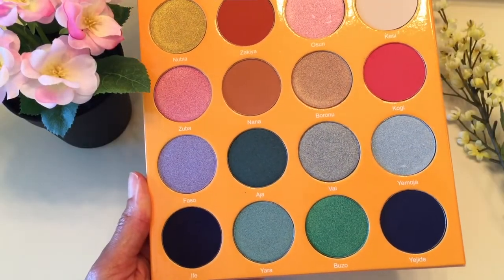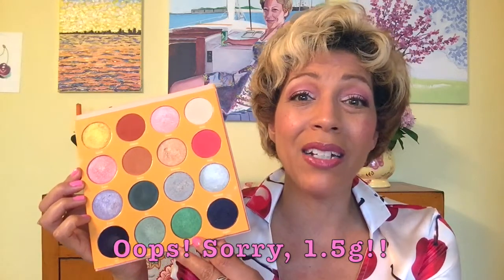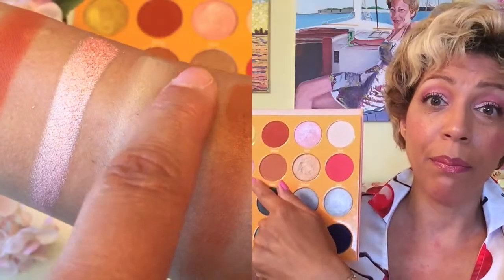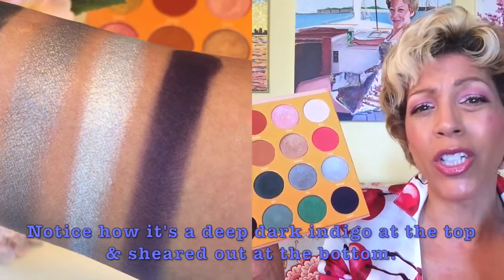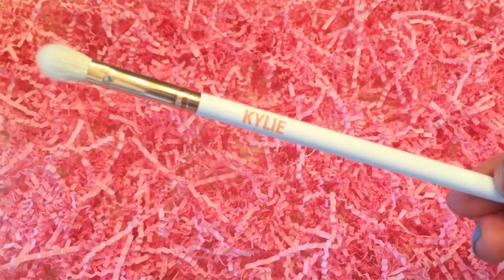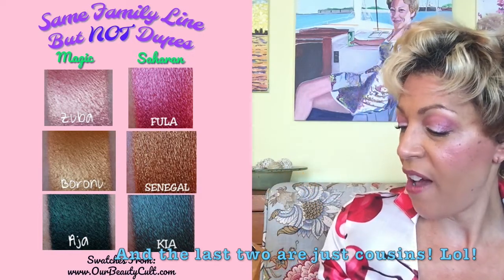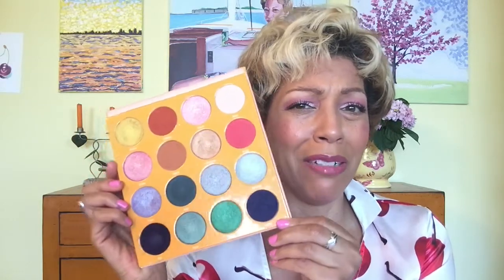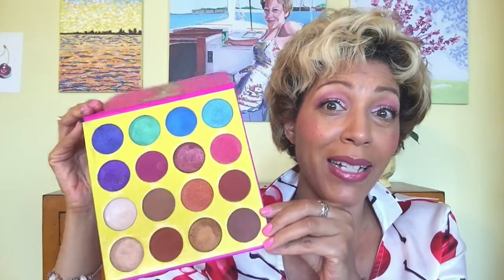Juvia’s Place THE MAGIC PALETTE 💖 🔥 | Review, Live Swatches & Dupes | HOT COLLAB W/HAUTEMAMASLIVE 💥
I hope you enjoyed my Juvia’s Place THE MAGIC PALETTE | Review, Live Swatches & Dupes collab with the ever so hot HauteMamasLive!! This is my second collab so far with the fabulous and fun sister duo, Jacqueline and Lisa! We did our first ever collab together reviewing the hot skincare brand, the not so ordinary The Ordinary line. And now, what better brand to collab again with than the equally hot and trailblazing black owned brand Juvia’s Place!! In my take you get a full review, live swatches and even some “sneaky tweaky” dupes of the Magic Palette! And now it’s turned out to be another dreamy favourite palette of mine for summer and all year round for that matter! Lol! … So remember, head on over to HauteMamasLive to get their take too if you haven’t already!! Glow on Glowgirls ’n guys, glow on!!  🔥💖✨

🛍 🔥 JUVIA’S PLACE SHOPPING LINKS 🔥 🛍
▸ The Magic Palette, $35
▸ The Masquerade Palette, large $35, mini $28

FUMI
NIKKIE
TRENDMOOD

⇢For All Business & PR inquiries, such as a company or business that would like me to review a product for you or company sponsors please feel free to email me at:

▶︎ EBATES: GET PAID WHILE SHOPPING!
Get cash back at your favourite stores like: Sephora, Ulta, BH Cosmetics, MAC, Too Faced, Ebay, Amazon, Staples, Nordstrom, Hudson’s Bay, The Home Depot, The Shopping Channel, Plus THOUSANDS more online retailers.
You will ALWAYS get $5 off your first purchase!
Get all your Health and Beauty Products and Supplements such as Sibu, Real Techniques Brushes, Reviva Labs Skincare, etc.

COME JOIN THE FUN AND KEEP IN TOUCH!

MY HAPPY FACE
EYES: JUVIA’S PLACE
The Magic Palette: Kogi, Osun
The Masquerade Palette: Calabar
FACE:
Blush Cocktail:
▸ Too Faced Sweethearts Perfect Flush Blush in: “Candy Glow”
▸ MAC “Rosy Cheeks” Extra Dimension Blush
Lipstick Cocktail:
▸ BH Cosmetics Colour Lock Long Lasting Matte Lipstick “Faithful”
▸ Sephora Collection Rouge Cream Lipstick “Seduce 14”
▸ Topper: ColourPop: Hack
▸ Topper: ColourPop: Night is Young

💞  CREDITS 💞
Amazing Transitions & Animations by:
iSabrina, JanTube Editing: Greenscreens are from JanTube Editing on YouTube, Kookie, Kteen21 and VideoEdits DIY

Oodles of Love and Sparkles,
FitChickGlows 💖✨